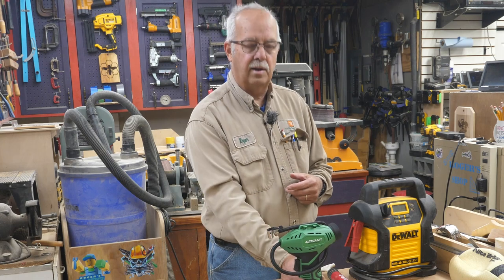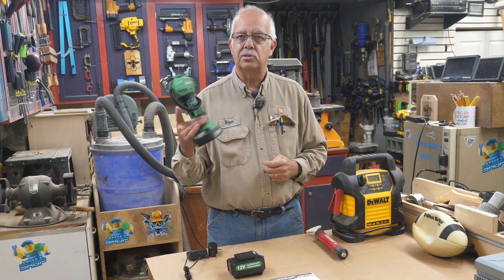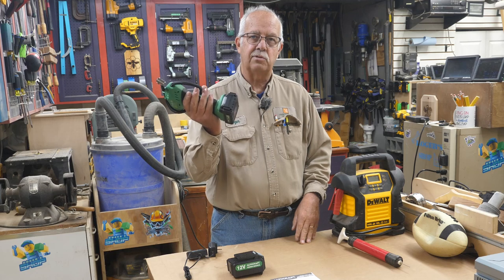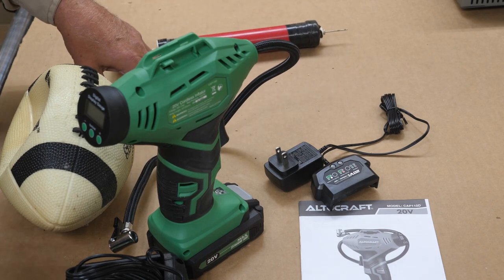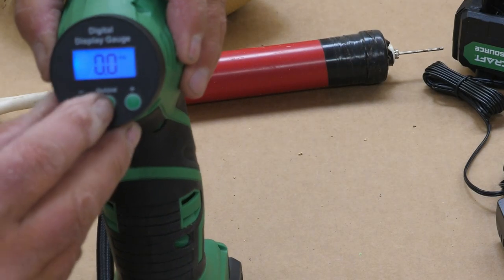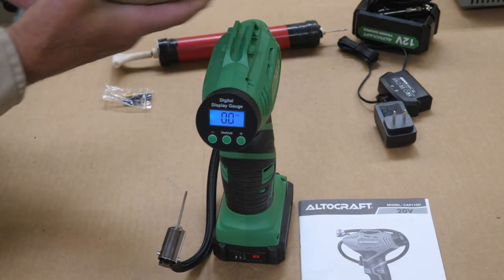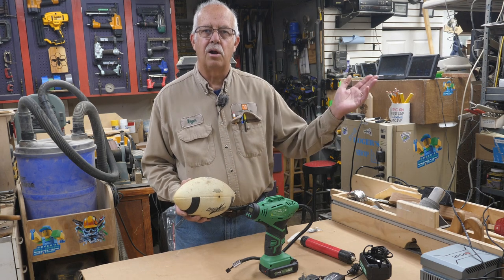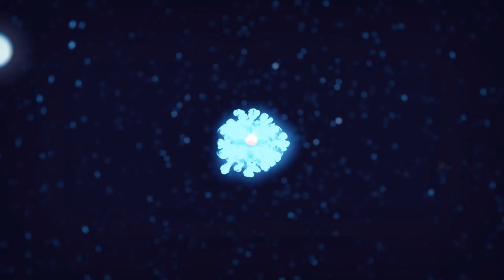Altocraft Portable inflator Review & Demonstration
Neat light weight cordless inflator.  We have a large number of carts with pneumatic tires and are constantly needing air them up.  This is very easy to carry around and take care of those tasks as well as airing up toys.

Where to get one: